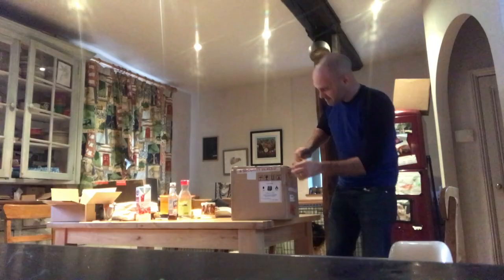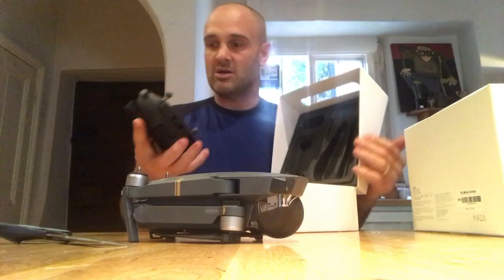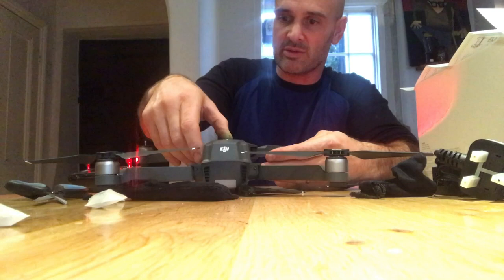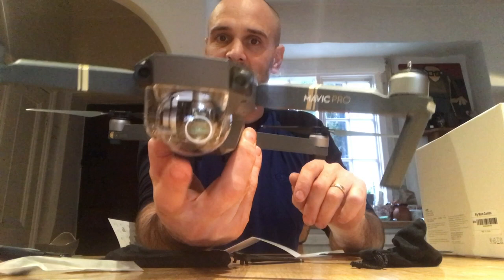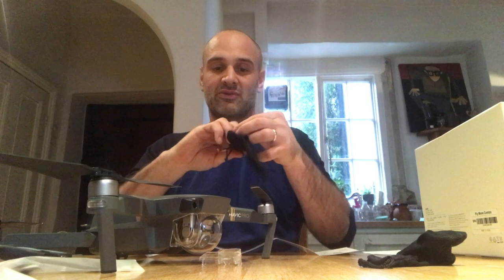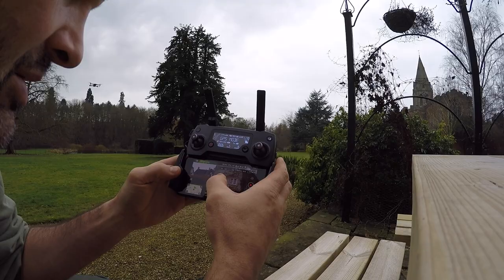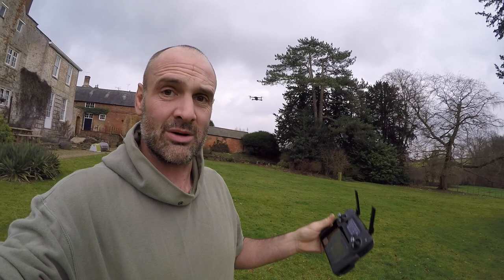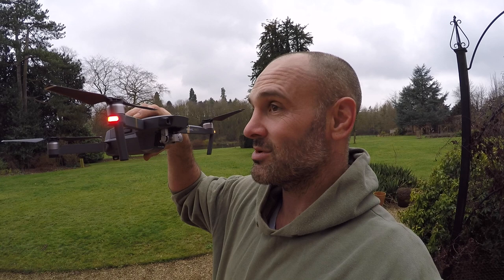Ed Stafford - DJI Mavic Pro out the box and test flight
Ed unwraps and tests a DJI Mavic Pro.